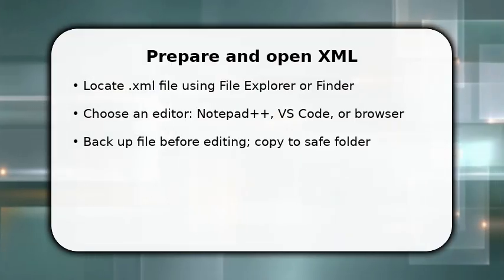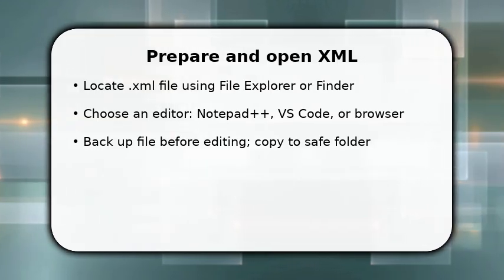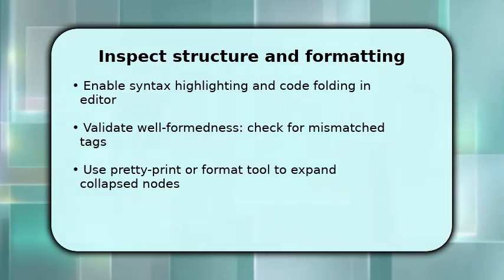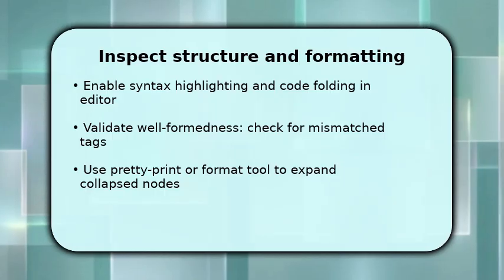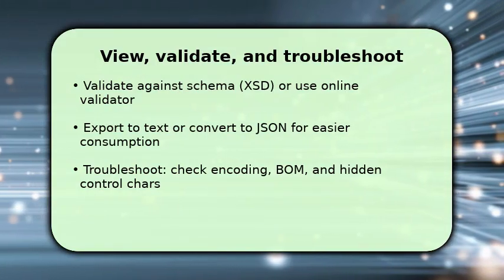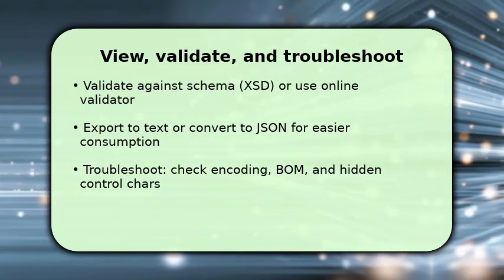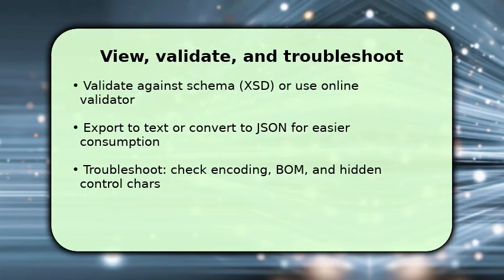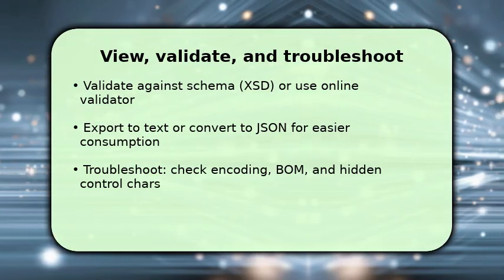How to View Xml File - Easy Guide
Dive into the world of XML files and learn how to easily view them on your device. This step-by-step guide simplifies understanding file structures, opening methods across different platforms, and interpreting key elements within an XML document.